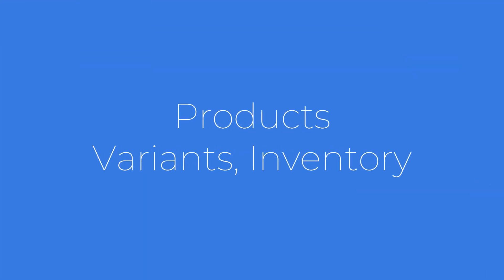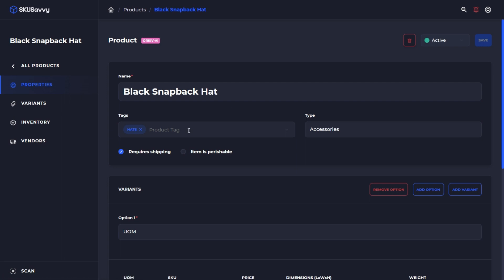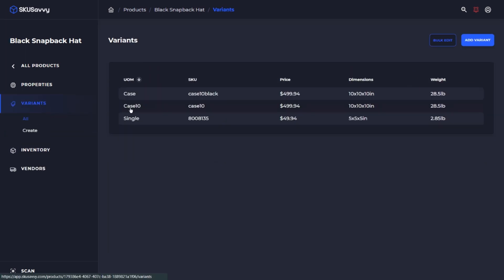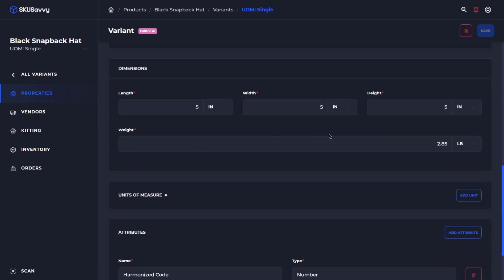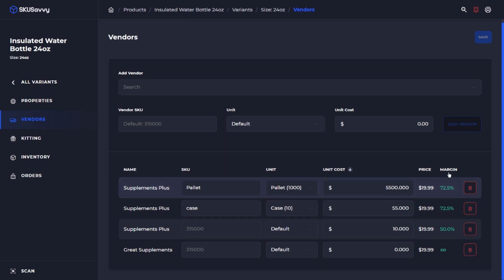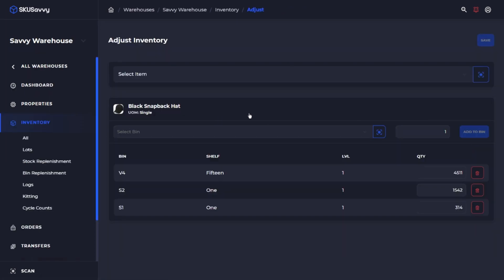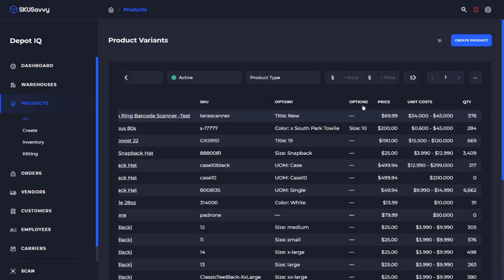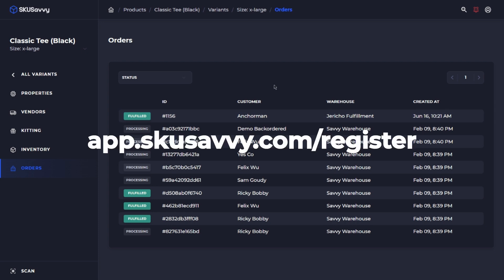How to Manage your Products, Variants, and Inventory in SKUSavvy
Everything you need to know about the way SKUSavvy treats your products, their variants, individual settings like digital products, perishable items, tags, categories, dimensional information, and barcodes. Here we'll go through different ways to find relevant information for a given product such as inventory, orders for that item, barcodes, vendors carrying the items, and tags for a product. You'll also discover where new product information should be added and how SKUSavvy deals with new product details.

If you haven't done so already you can get your free SKUSavvy account

When you connect Shopify you'll instantly import all products, vendors, inventory, locations, customers and orders so you can get up and running quick.